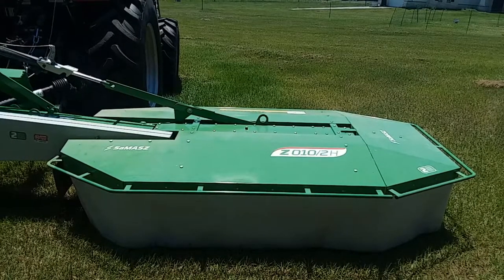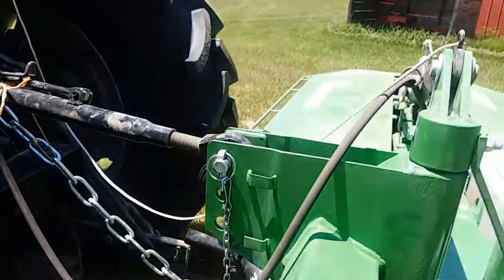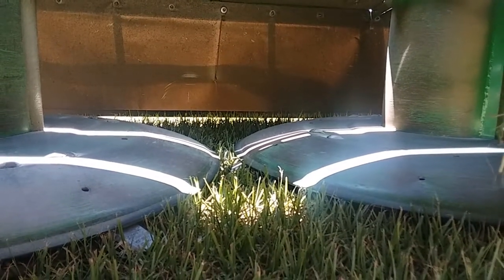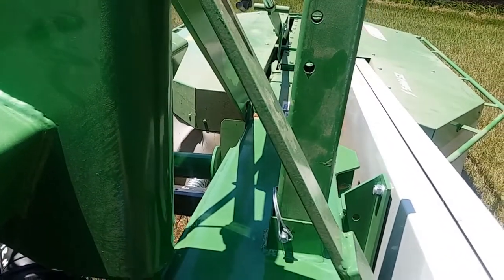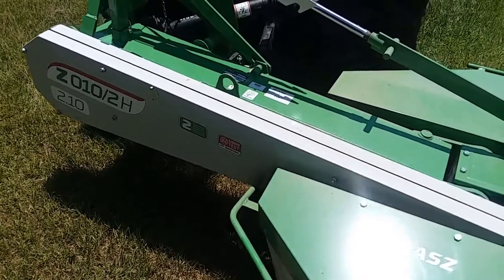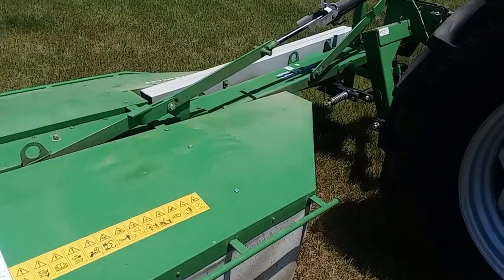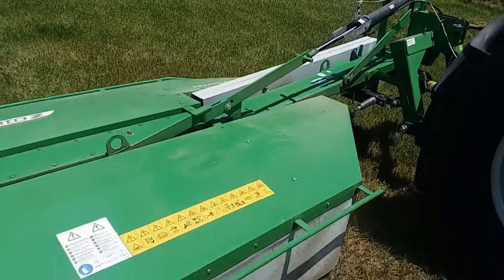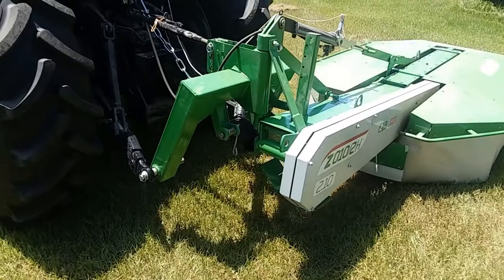Haying Hay My Way with SaMasz Z010/2H Drum Mower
What is a drum mower?  It is right for your farm?  This is not our normal video of talking about food and nutrition.  Whether you are simply curious about the equipment we use at Harvest Hills Ranch or are a fellow producer trying to produce your own high quality hay, this video is for you.  Learn why the SaMasz Z010/2H was a good investment for us.

Dr. Arland Hill and Leah Hill
Instagram- Dr. Arland Hill Harvest Hills Ranch